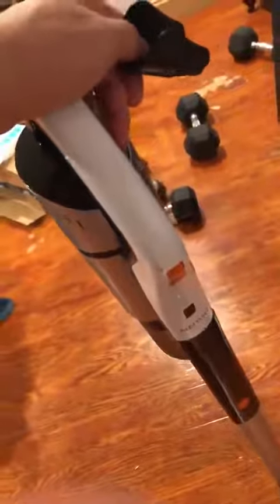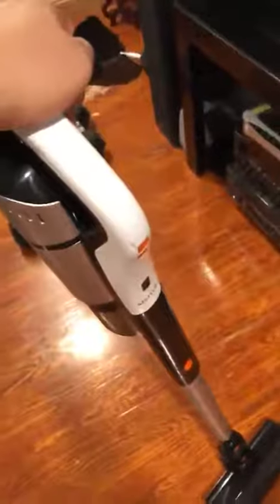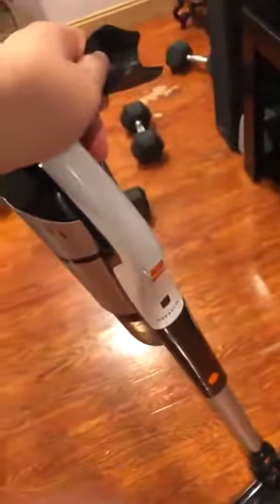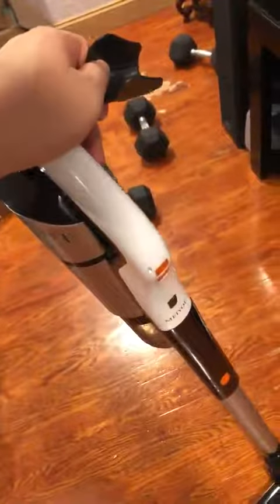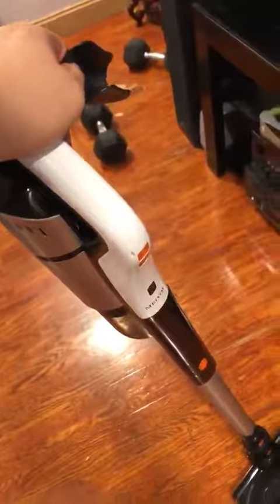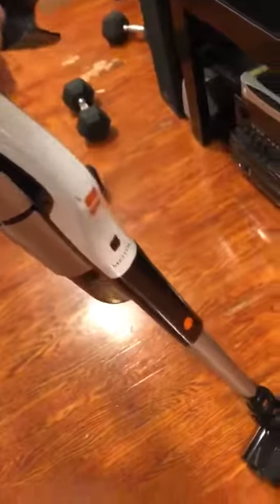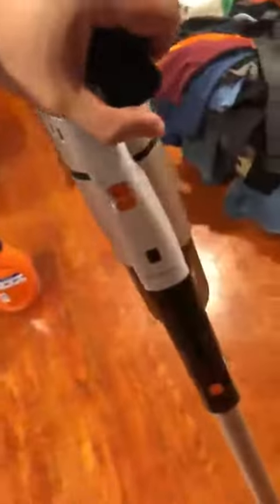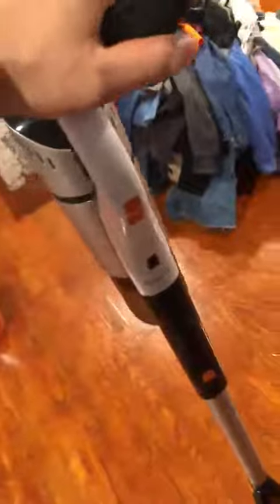MEIYOU Stick Vacuum Cleaner Review, Reached difficult areas with ease and rotating ability allows va